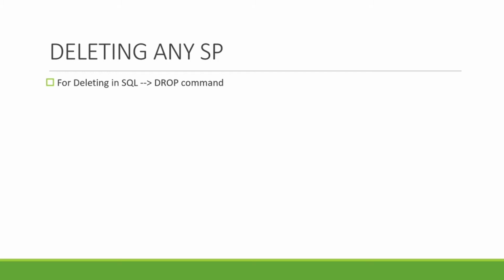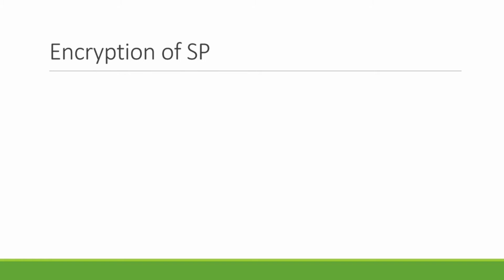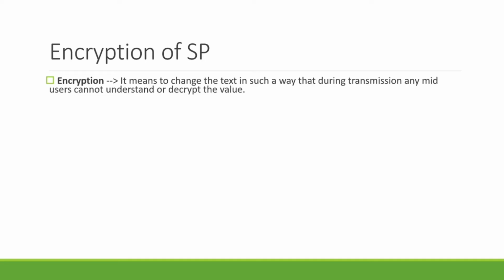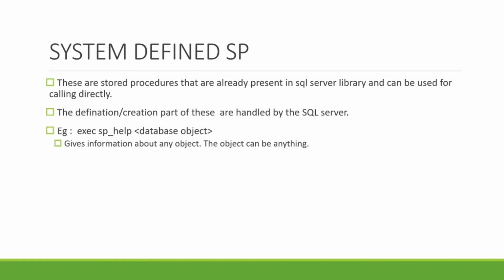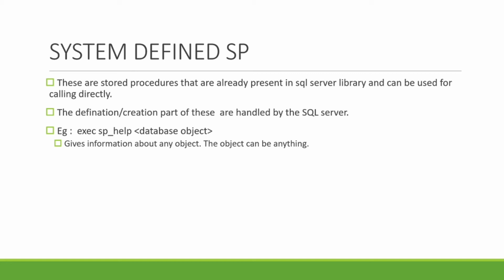Stored Procedures | Alter SP| Drop SP | Encryption of SP | System Defined SP | DBMS Tutorials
Video Contents :
1.) Methods / Commands on Stored Procedures
2.) Altering Stored Procedures
3.) Deleting Stored Procedures
4.) Encryption of Stored Procedures
5.) Classification of Stored Procedures
6.) System Defined Stored Procedures